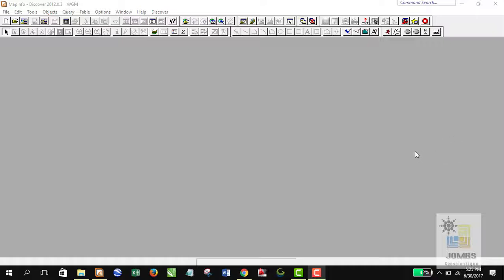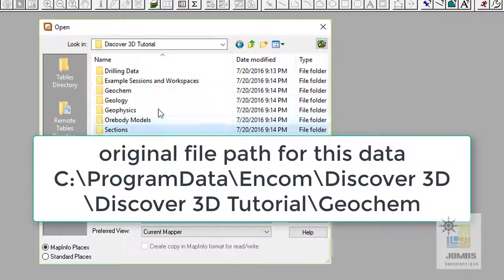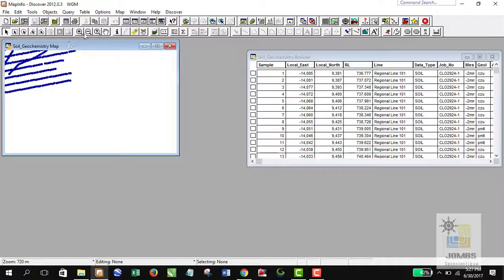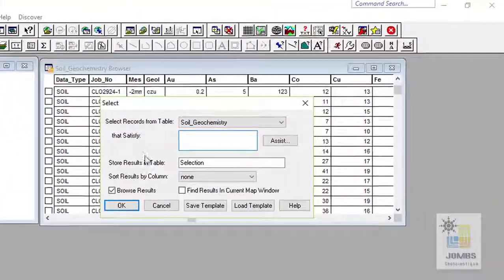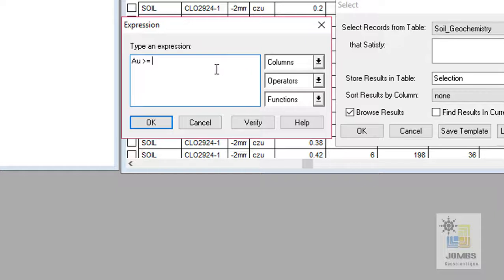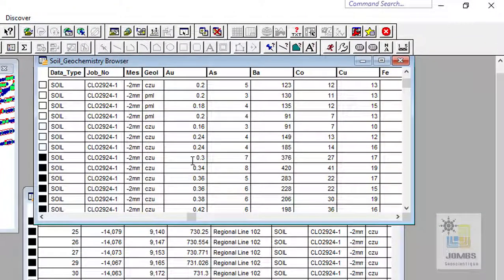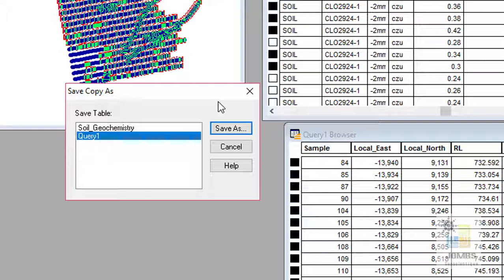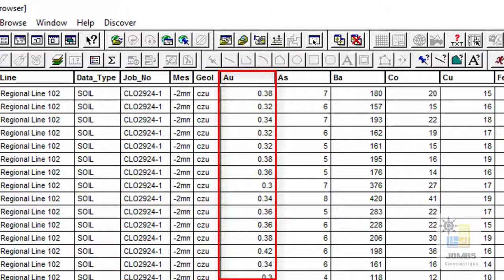using save copy as and query for the first time [no text just narration :D LOL]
when you are working with many points data with specific attributes or any data with attribute (browser), someetimes you just want to sort your data in specific 'terms' or constraint... for example if your data is numeric we can use simple math expression such as larger than  or less than , equal to (=) or logical expression for specific float, string, or character data.

sorting the data by selecting them with specific constraint, is possible in mapinfo, we can use 'querry' menu to help us.

yet according to the tittle in this video we will discuss about how to use 'SAVE COPY AS' menu and using QUERRY for the first time. we will be acquainted with querry in this video and how it works. and once we've selected or sorted our data sometimes we want to keep the selected data seperately with the existing one. that is the function of using 'save copy as' from file menu.

~. have a great succesful day. ~